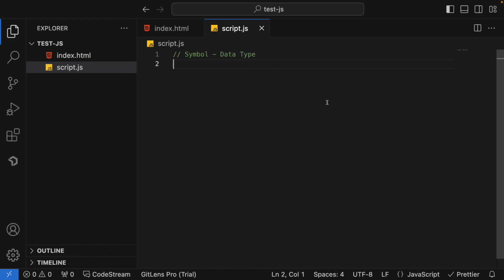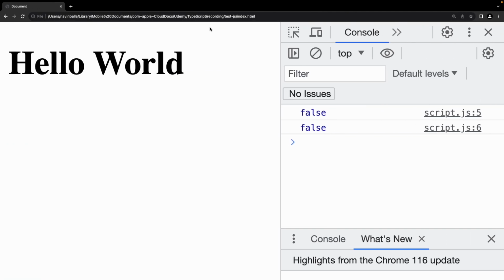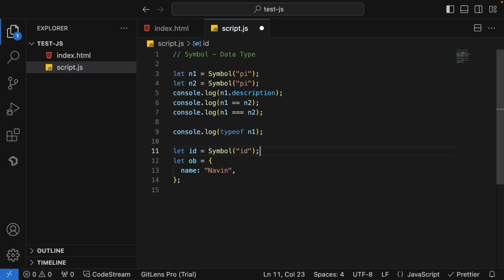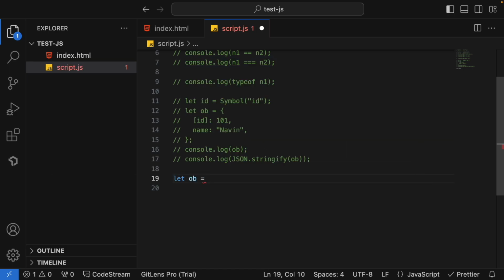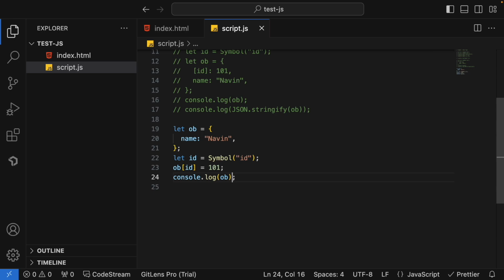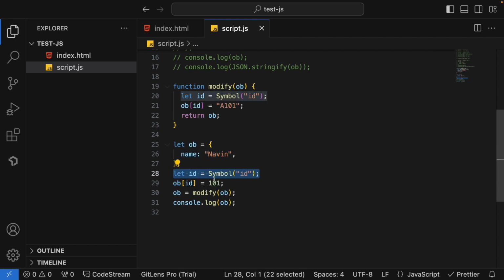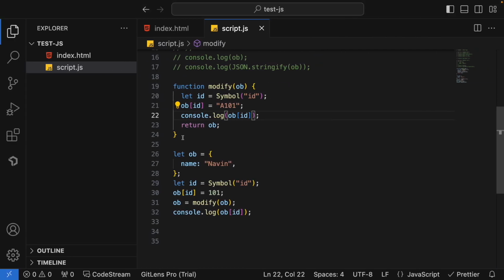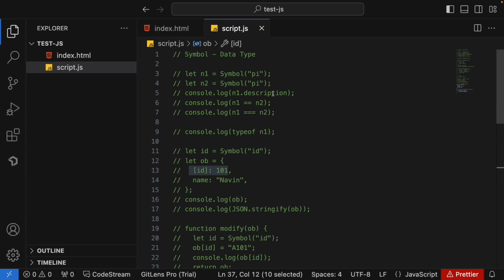Javascript - Datatype - Symbol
In this video tutorial, will see 'Javascript - Symbol' in detail with examples.